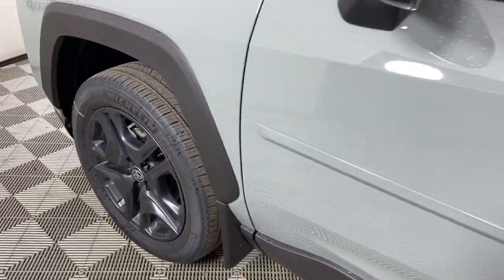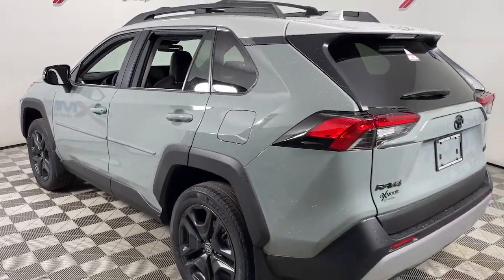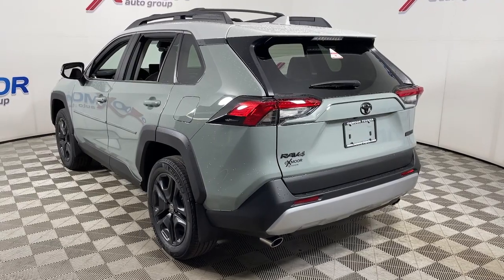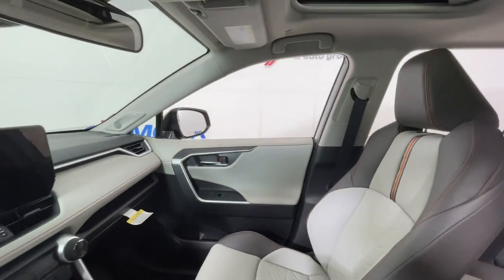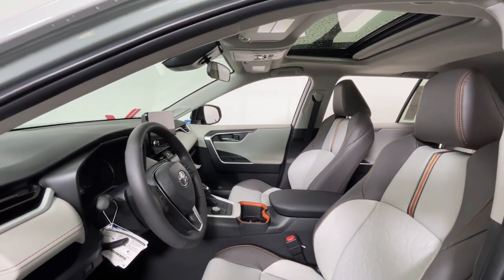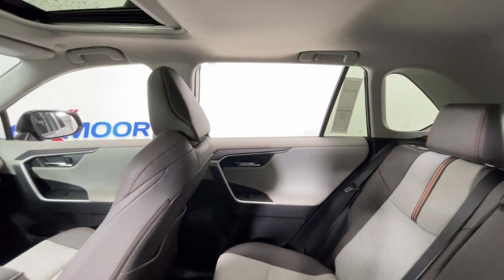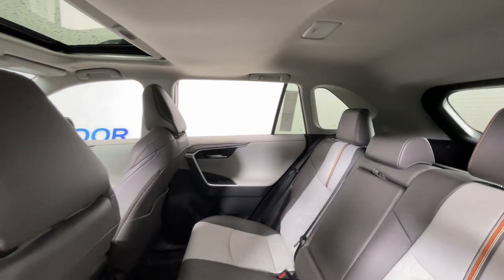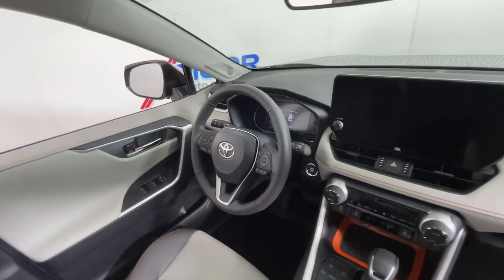2023 Toyota RAV4 at Oxmoor Toyota Louisville & Lexington, KY T55263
Lunar Rock/Ice Edge New 2023 Toyota RAV4 Adventure available at Oxmoor Toyota in Louisville, Kentucky. Servicing the Lexington, Elizabethtown, KY New Albany, IN Jeffersonville, IN area.

Oxmoor Toyota
8003 Shelbyville Rd

2023 Toyota RAV4 Lunar Rock/Ice Edge Factory MSRP: $40,713 Adventure All Weather Floor Liners and Cargo Liner, JBL - 10.5-in Touchscreen, 11 JBL Speakers Including Subwoofer & Amplifier & Anti-Theft System w/ Alarm., Two-Tone Exterior Color, Blackout Emblem Overlays, Roof Rack Cross Bars, Body Side Molding, Door Edge Guard, Mudguards, AWD, Mocha/Light Gray w/SofTex Seat Trim, 3 Spoke Leather Heated Steering Wheel, Adventure Grade Weather Package, Convenience Package, Front Door Smart Key System w/Push Button Start, Front Seat Heating, Rain Sensing Front Wipers, Tilt & Slide Moon Roof. 25/33 City/Highway MPG